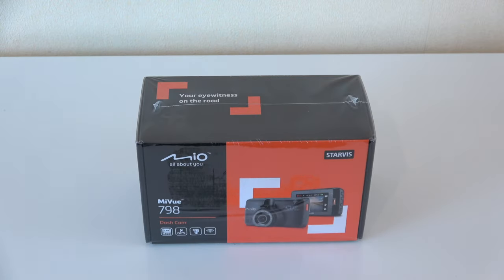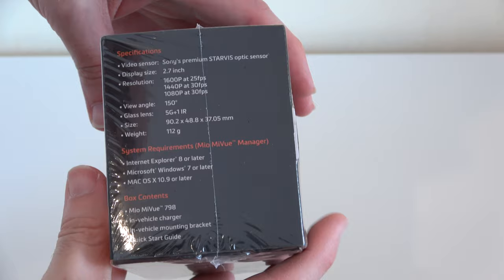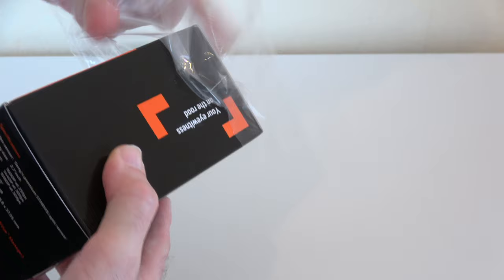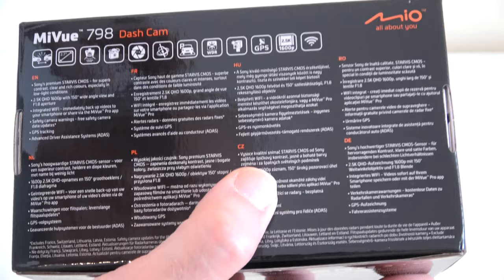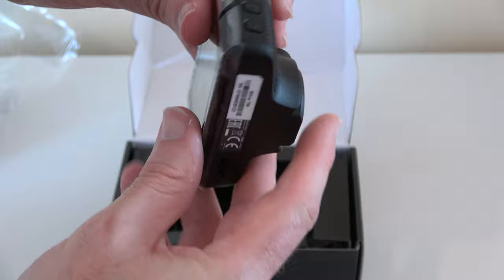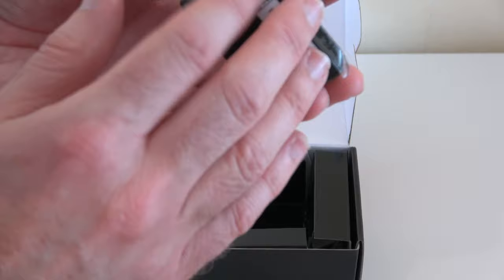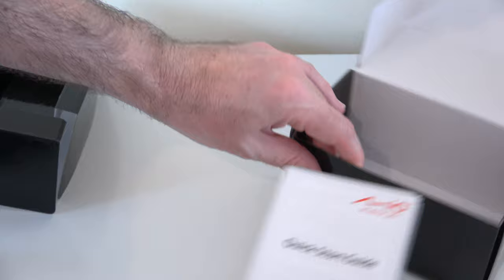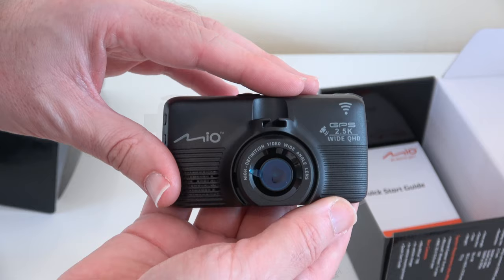Mio MiVue 798 2.5K Dash Cam Unboxing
Designed with Sony's high-quality STARVIS CMOS, the MiVue™ 798 produces footage with superb contrast, clear and rich colours, even in low-light conditions. High video quality is quintessential, whether you want the footage to record memories to stay with you forever or to share with your insurance company for a claim.